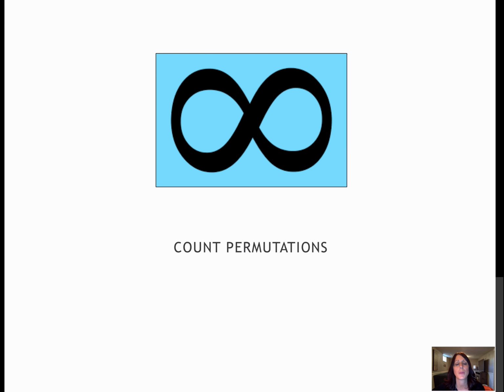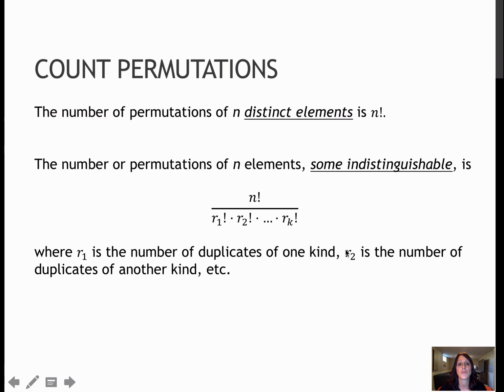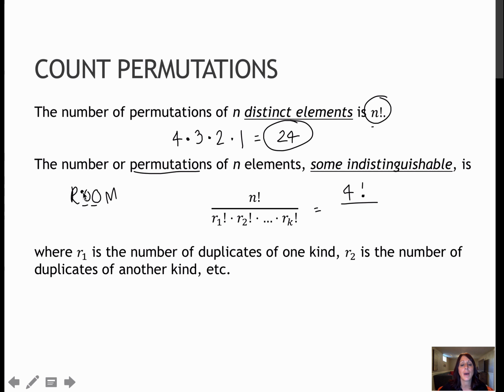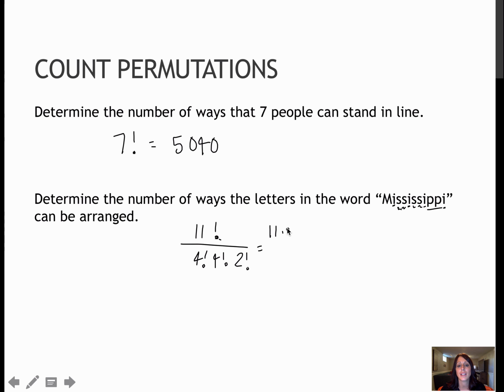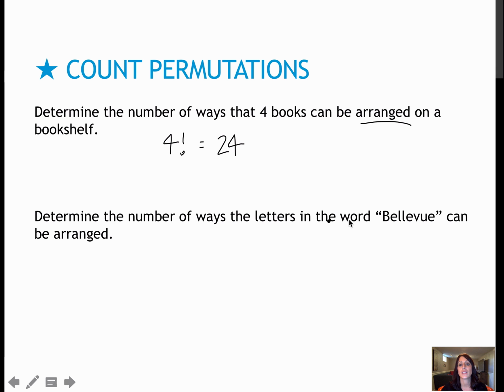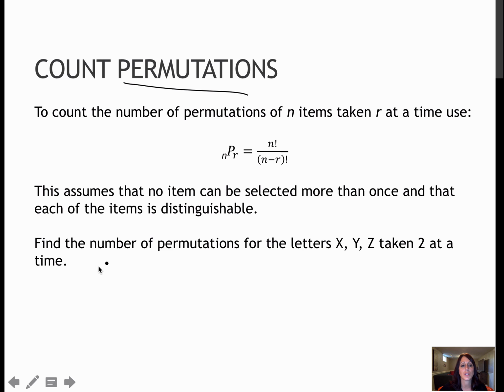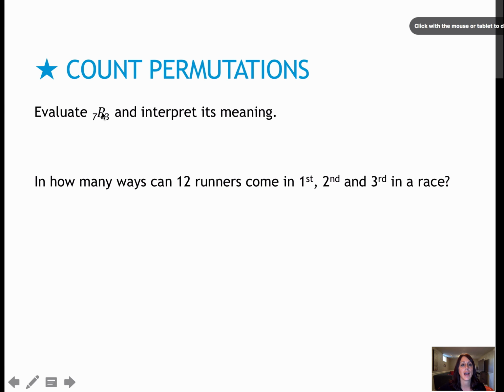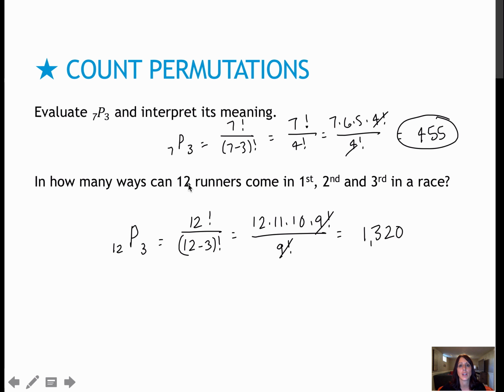161 Count Permutations (8.6)